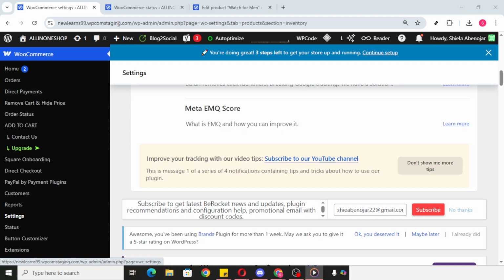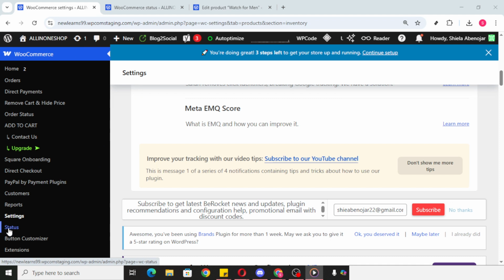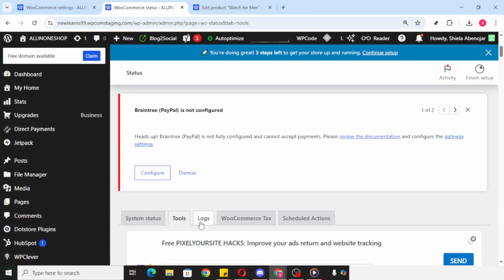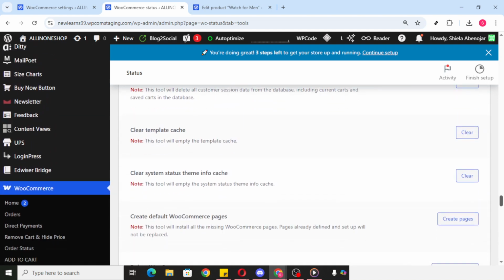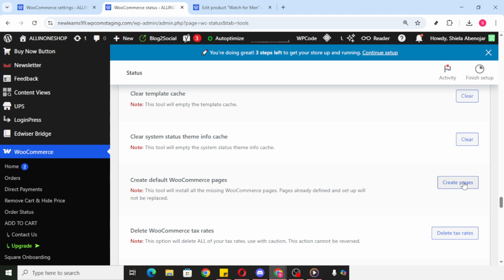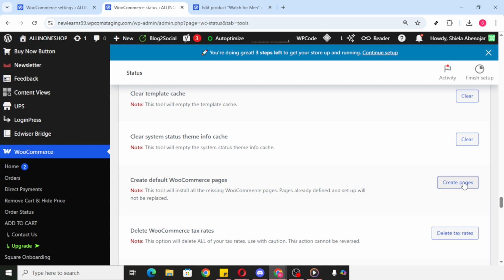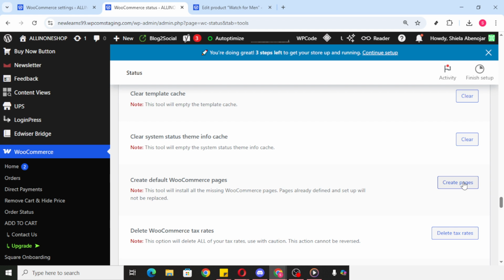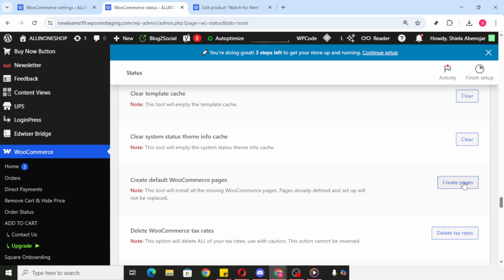How to Restore WooCommerce Pages (full guide)